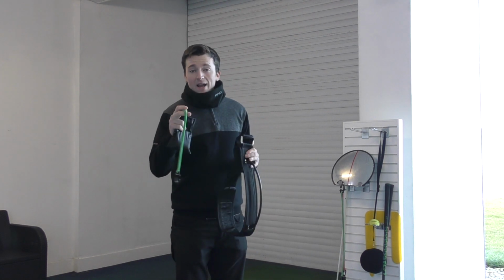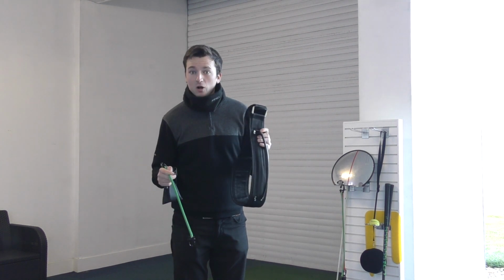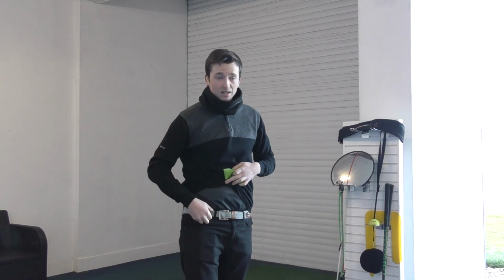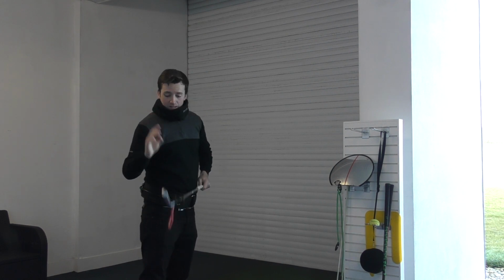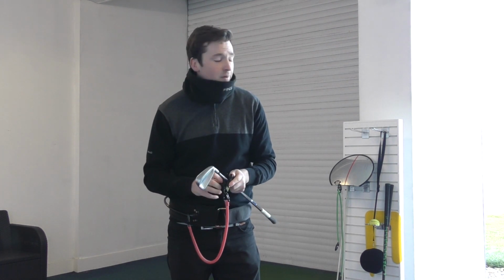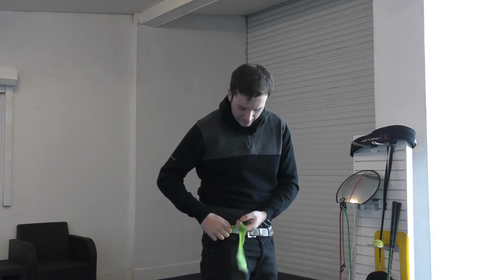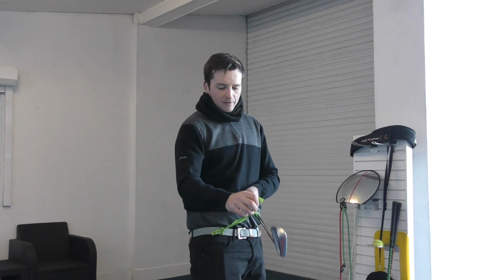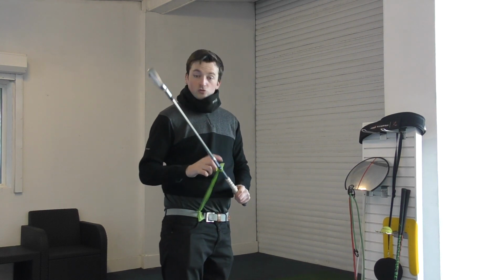HOW TO MAKE YOUR OWN TOUR STRIKER PLANE MATE FOR LESS THAN $10